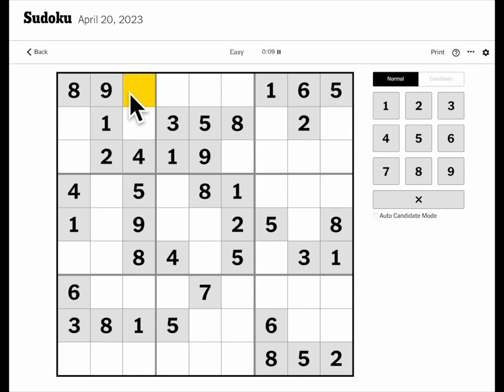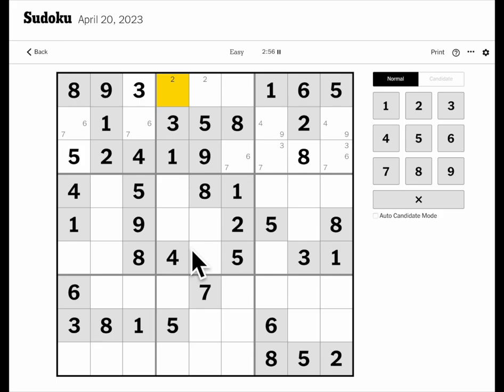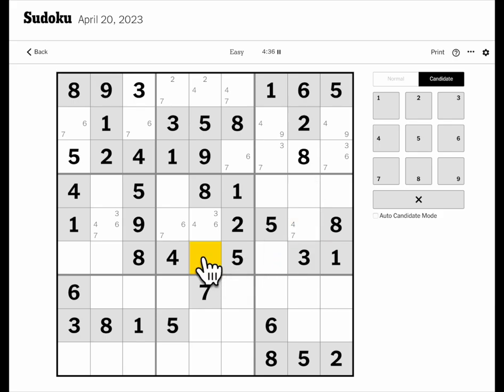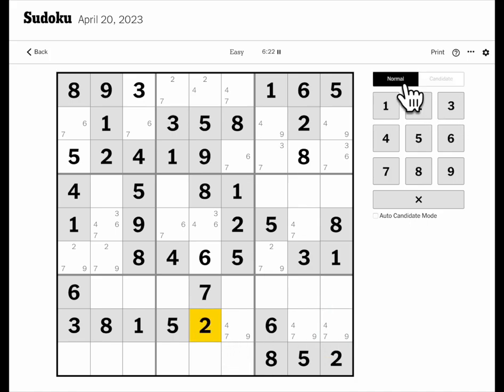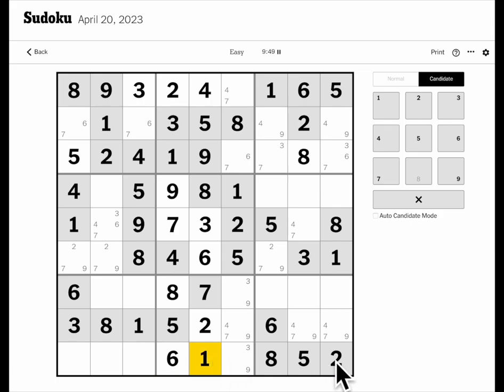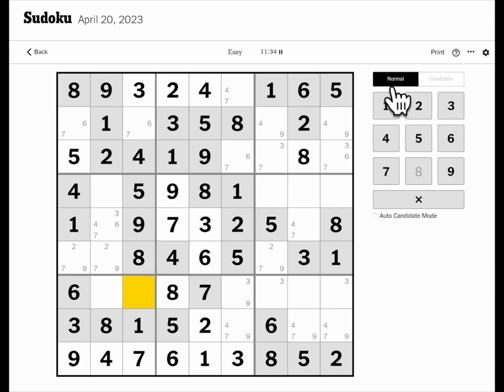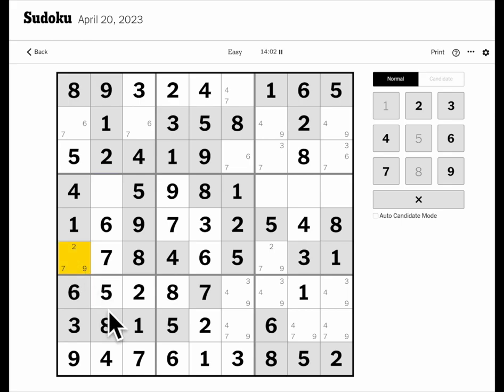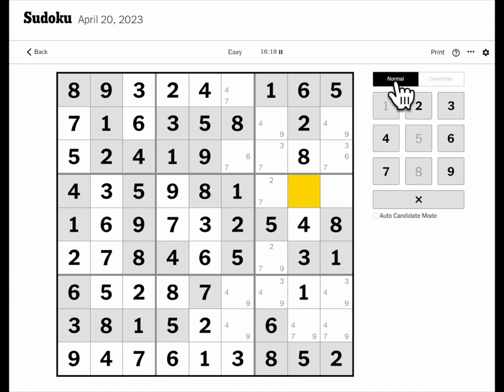nytimessudoku 2023 04 20